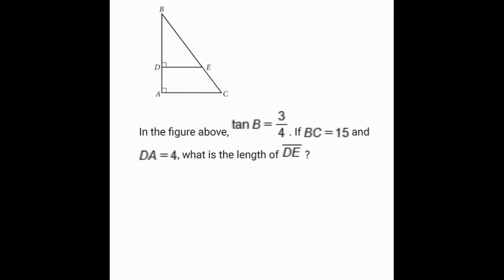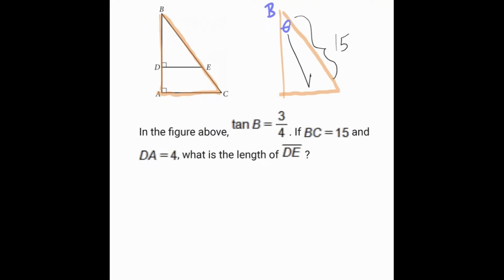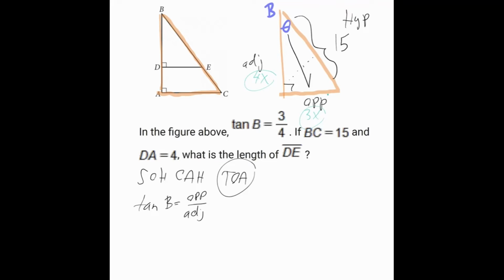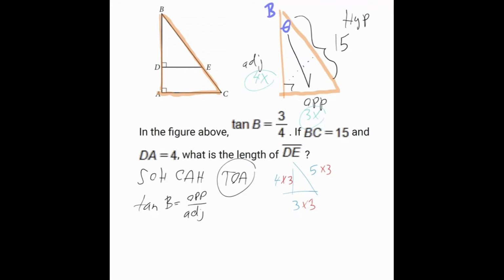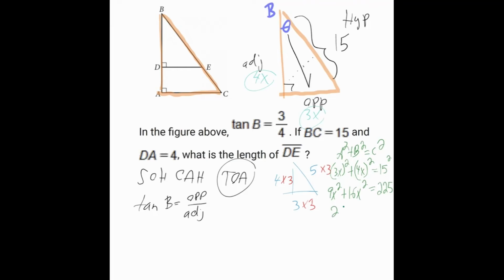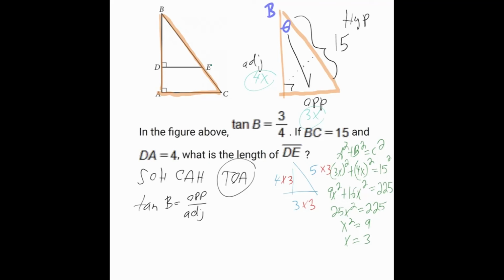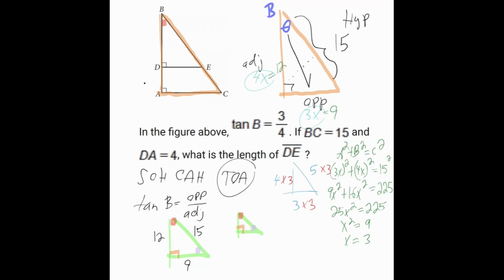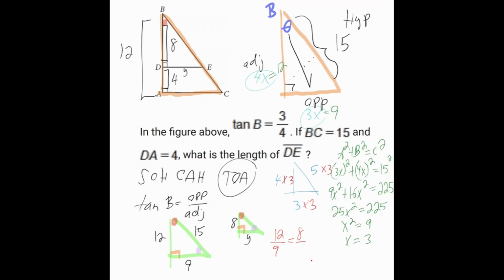In the figure above, tan B=3/4. If BC = 15 and DA = 4, what is the length of DE? – SAT Prep